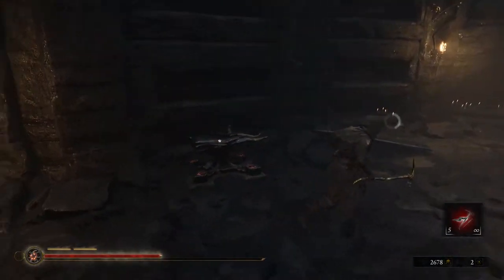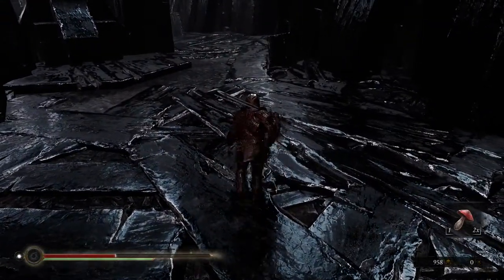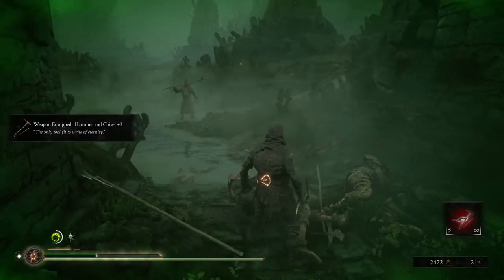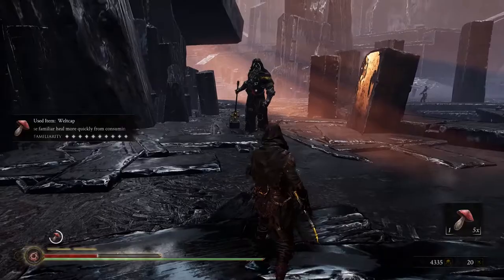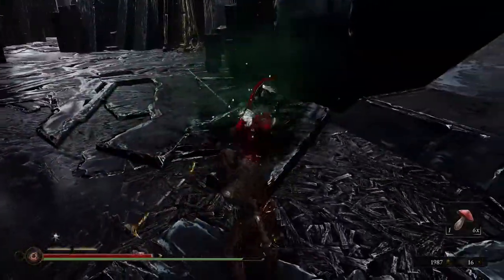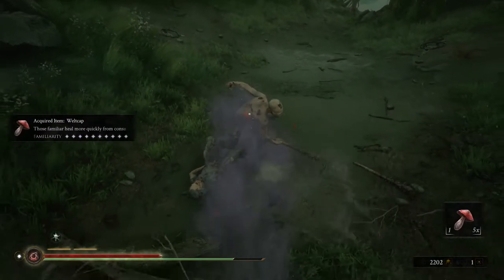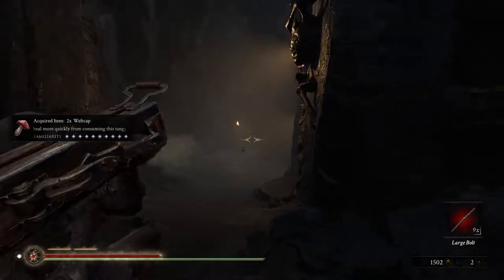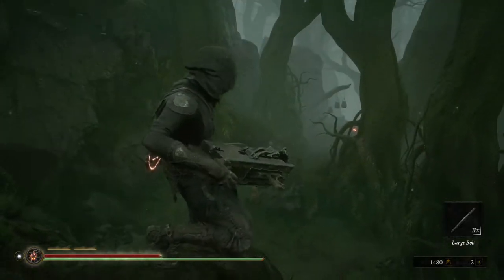MORTAL SHELL - How to GIT GUD at COMBAT (Advanced Combat Guide)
Mortal Shell's Combat can be tough, Here is all the combat tips and tricks I've learnt since picking up the game!

Intro: 00:00 - 00:25
Weapon Combos & Abilities: 00:25 - 02:45
Evading & Hardening: 02:45 - 04:53
Parrying & Riposte: 04:53 - 06:08
Ballistazooka & Others: 06:08 - 07:18
Outro: 07:18 - 08:02

(Addtional Description tags, Mortal!): Mortal shell combat guide, Mortal Shell Combat tips, mortal shell combat explained, mortal shell how to parry